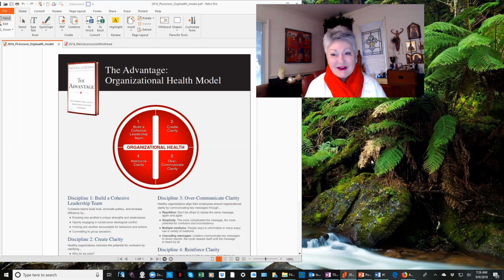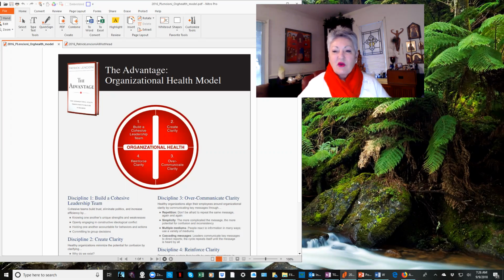4 Pillars of Organizational Health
These four pillars of Organizational Health, developed by Patrick Lencioni support an organization or ministry in maintaining sustainability and excellence.